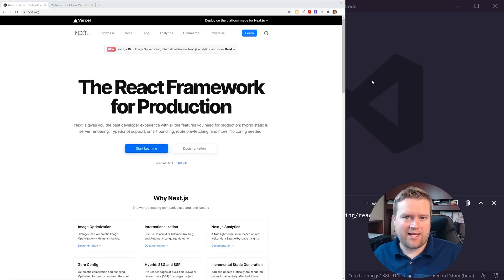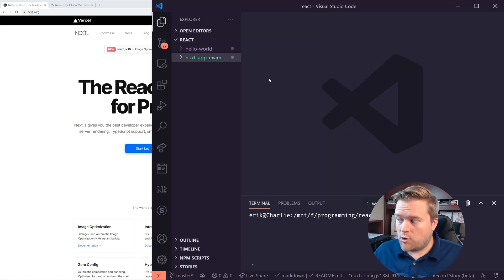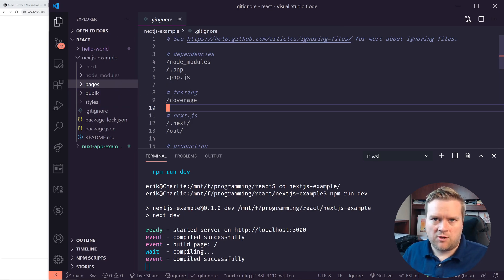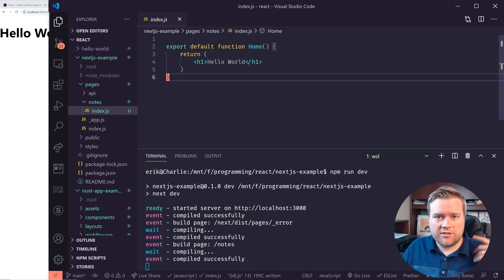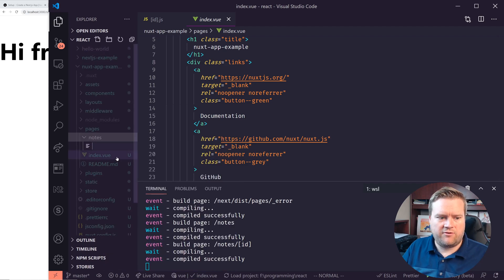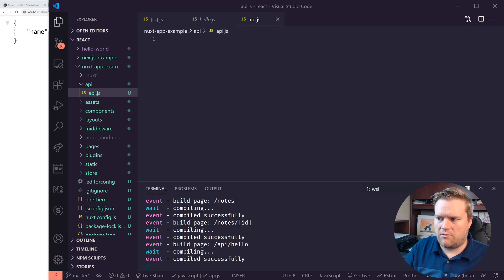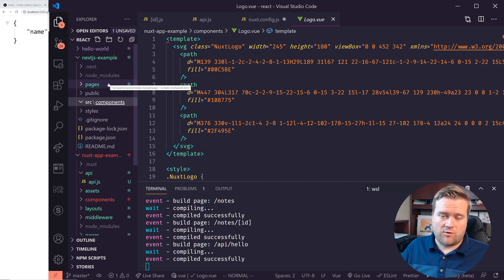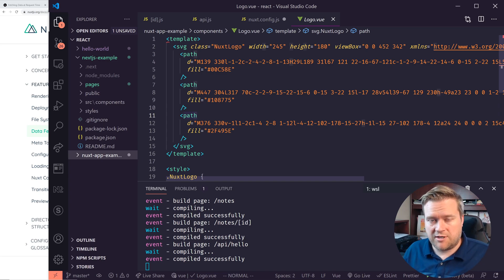Trying React (Next.js) For The First Time As Vue Developer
In this video I take a look at Next and I do a quick tutorial on it. At the same time I do a quick comparison of it versus Nuxt.js Watch this web development tutorial all the way to the end to find out how I liked it!

0:00 Introduction
0:40 Next.js Getting Started
02:41 Comparing File Structures
03:57 Adding Routes to Next.js
05:01 Creating A Dynamic Route Next.js
06:07 Creating A Dynamic Route Nuxt.js
07:04 Setting Up API Next.js
08:04 Setting Up API Nuxt.js
09:57 Server Props Next.js and Nuxt.js
10:43 conclusion

LEARNING WEB DEVELOPMENT CHECK THESE COURSES OUT!

THE BEST LOGITECH WEBCAM
MY AUDIO TECHNICA MICROPHONE
SUPER AWESOME KEYBOARD
GREAT BOOK ON DEVELOPMENT! — Check it out!